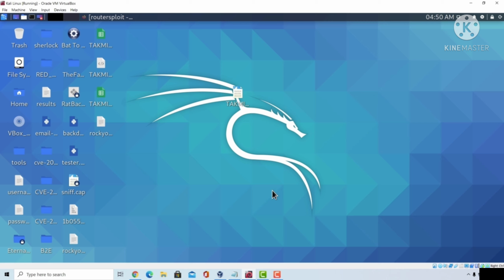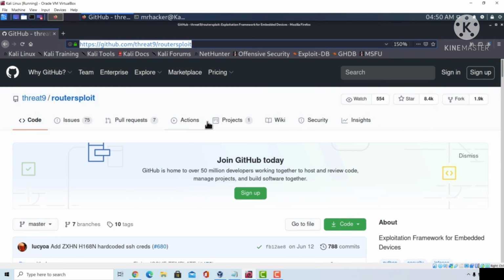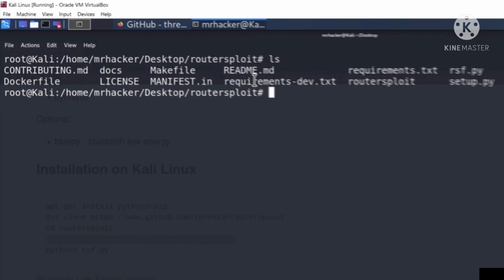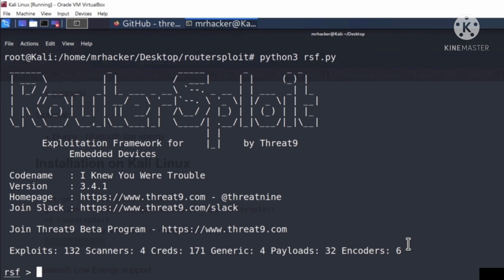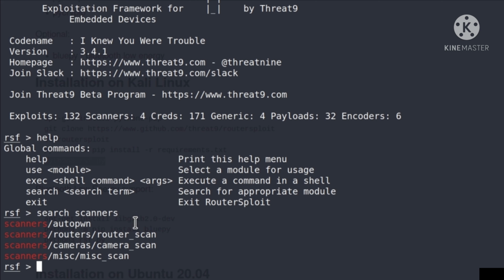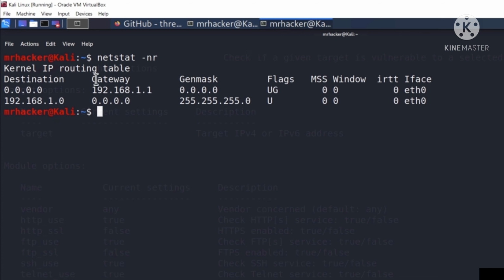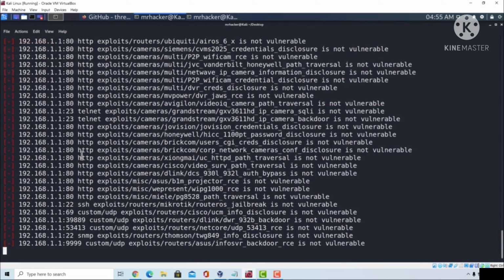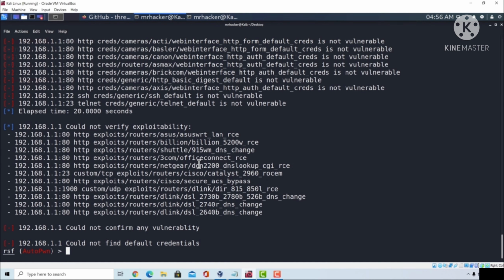Chapter- 8 Complete Ethical Hacking Bootcamp 2022: Zero to Mastery || Part - 17|| Hacker's Guide